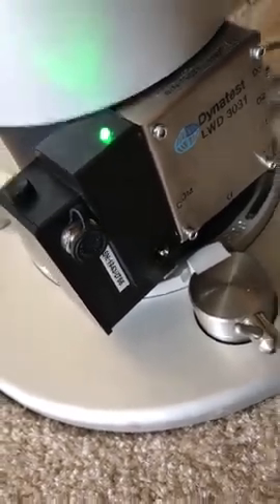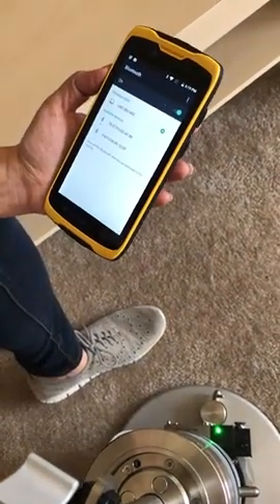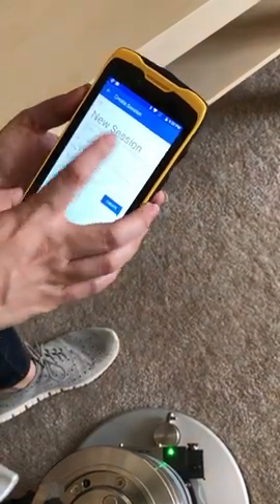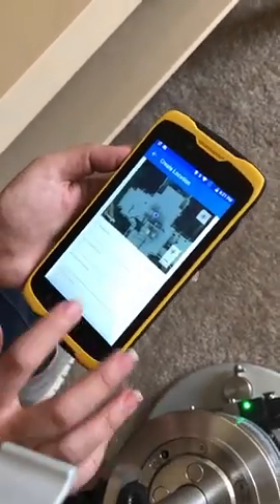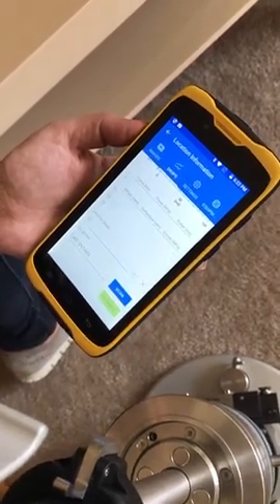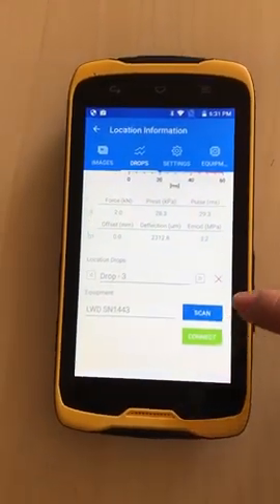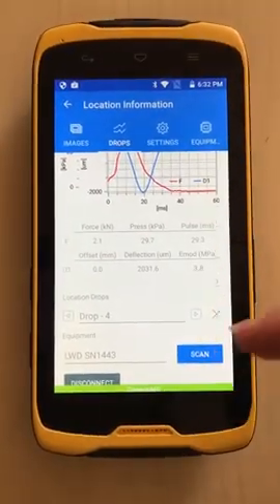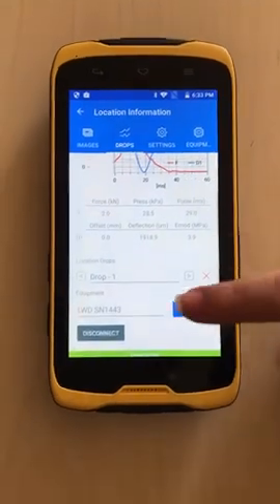Mastering Pavement Evaluation: The Dynatest Light Weight Deflectometer (LWD) in Action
Discover the versatility and accuracy of the Dynatest Light Weight Deflectometer (LWD) in this comprehensive overview.

Serving as a portable version of the Falling Weight Deflectometer (FWD), the LWD utilizes load cells and geophones to provide precise measurements equivalent to the FWD. From testing thin asphaltic pavements to assessing recycled materials bound with foamed bitumen, the LWD offers unparalleled flexibility. Its output enables the calculation of pavement layer strength, meeting various international standards including ASTM 2583 and IAN73 (UK).

Learn about the key benefits of the LWD, including rapid testing, one-person operation, and the ability to assess both compaction and stiffness of materials.